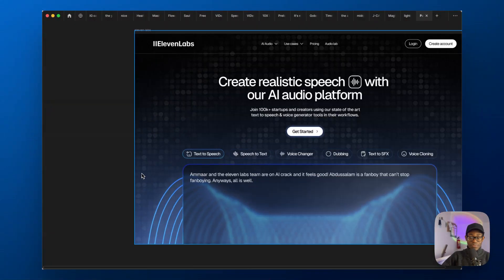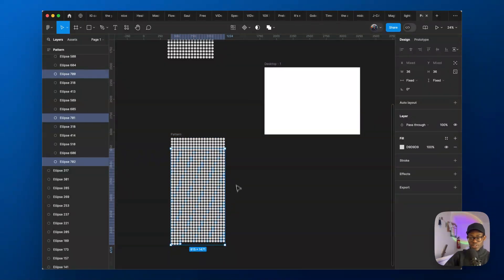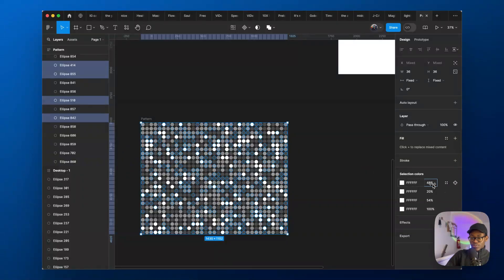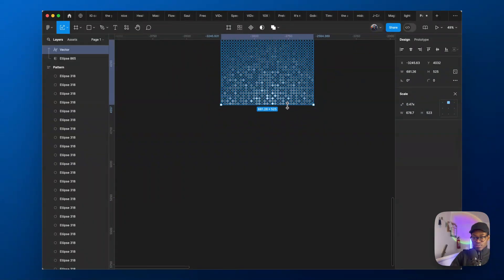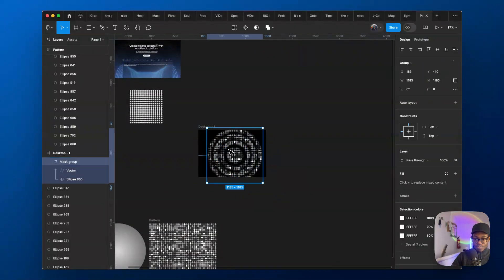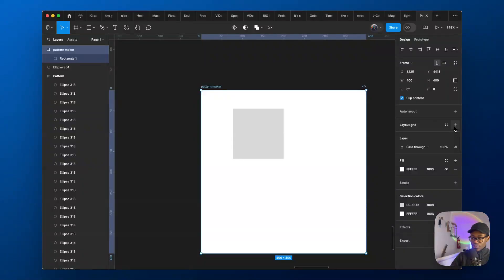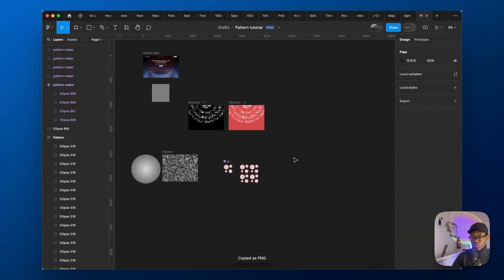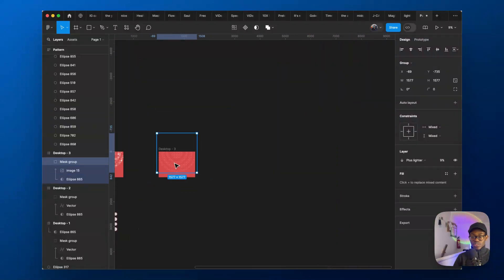How to Create beautiful Website Hero Patterns in Figma